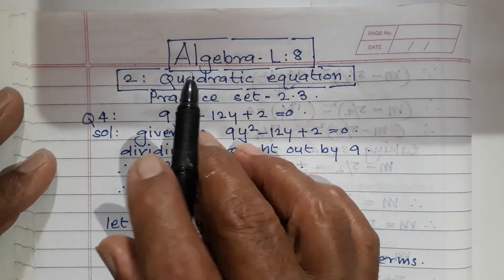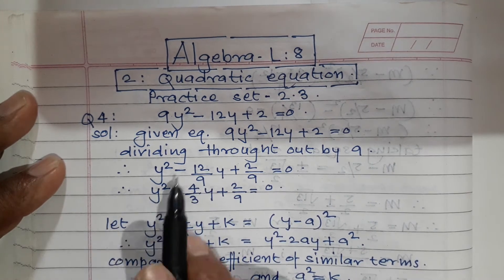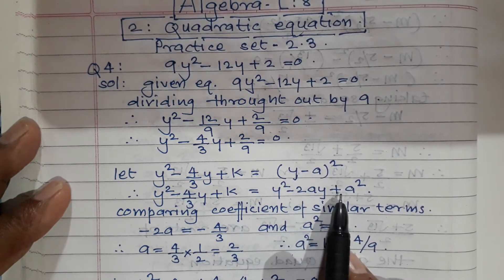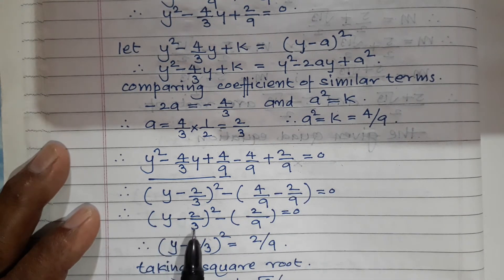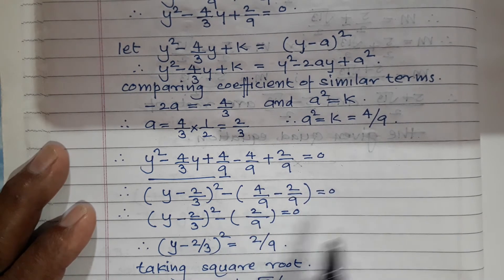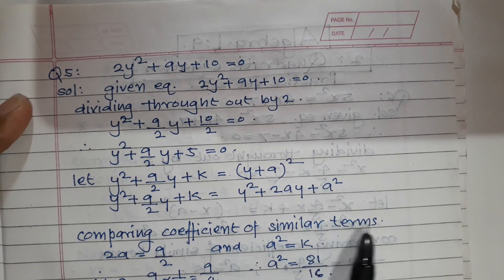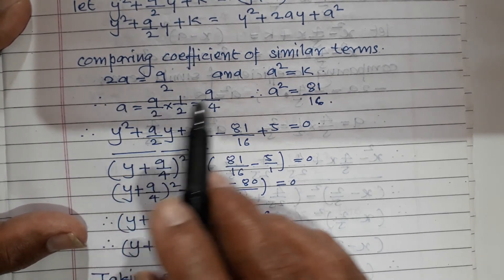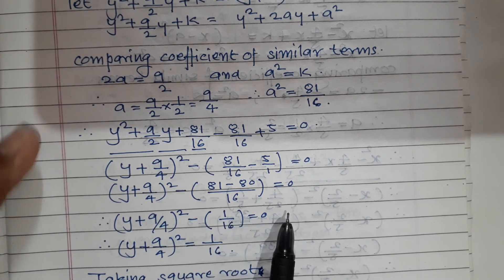Lecture-8,Chapter:2.Mathematics part-1,Standard 10th."Quadratic equation ".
This is a video which explains, Solutions to practice set 2.3.Question No.4,5.
Please put your requirements in the comment box below.